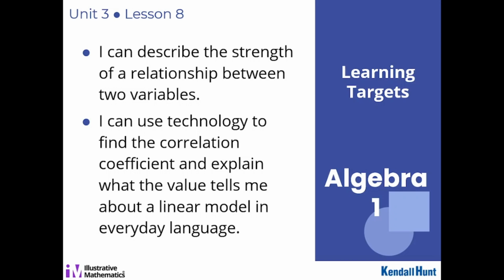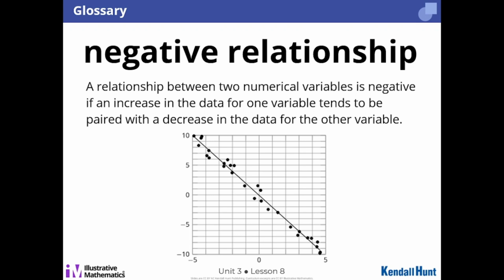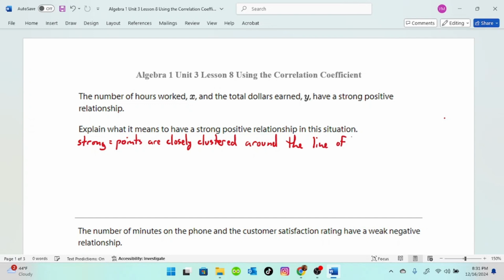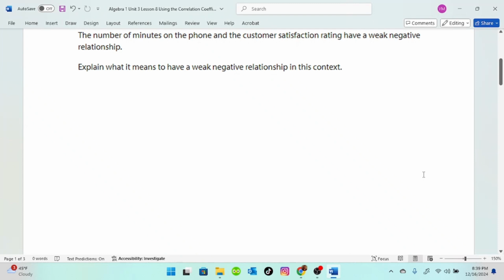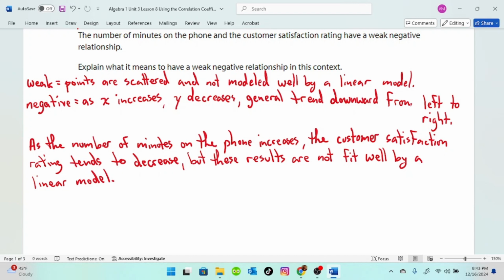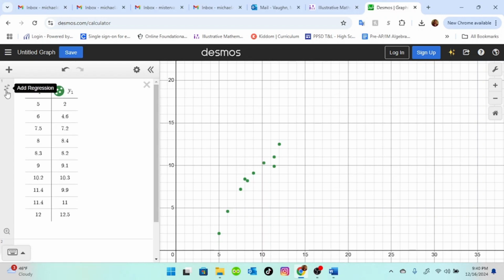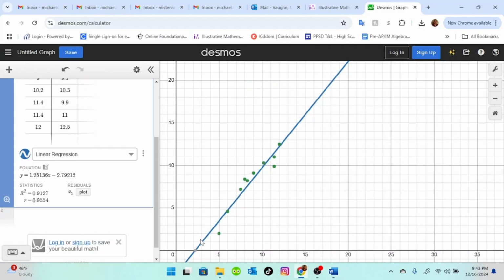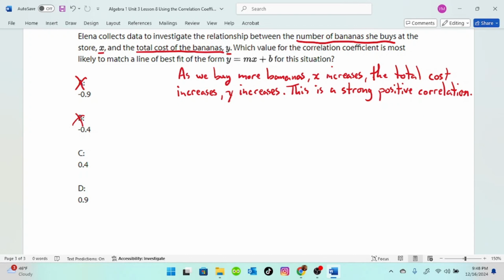Algebra 1 Unit 3 Lesson 8 Using the Correlation Coefficient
I can describe the strength of a relationship between two variables.
I can use technology to find the correlation coefficient and explain what the value tells me about a linear model in everyday language.